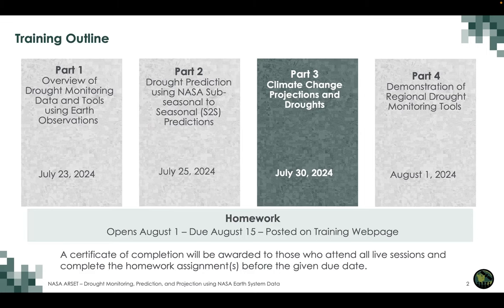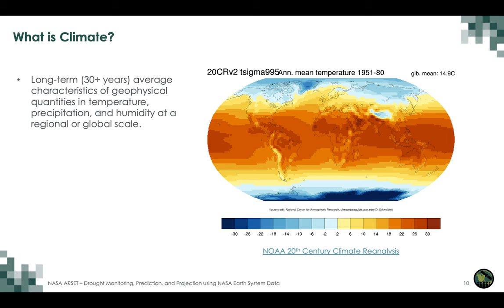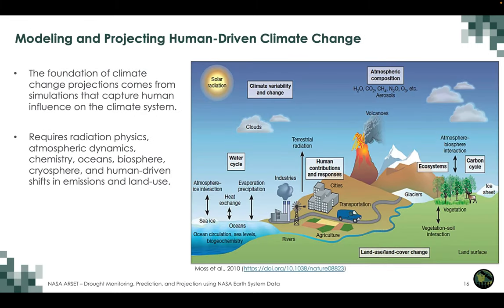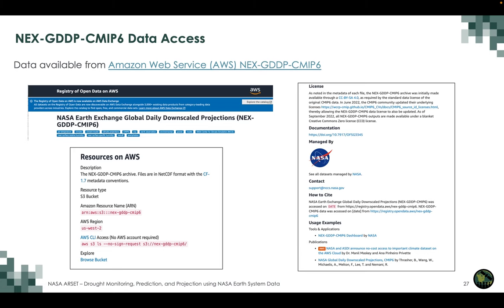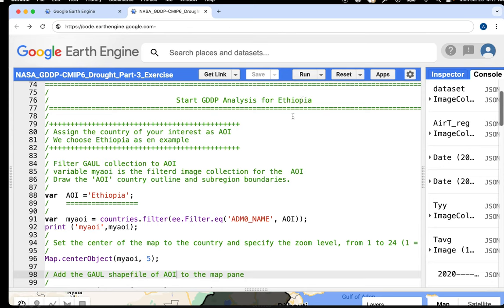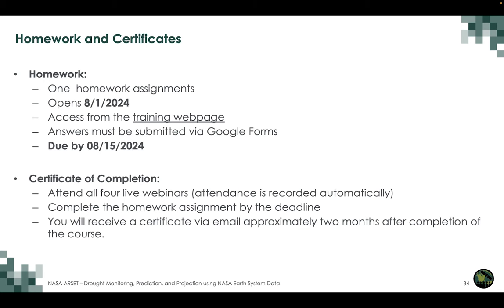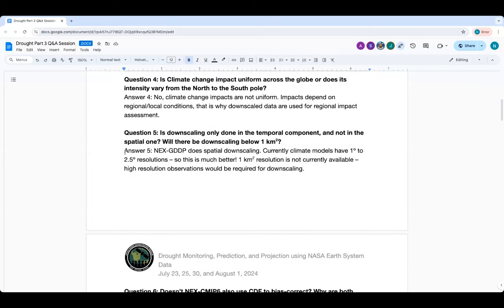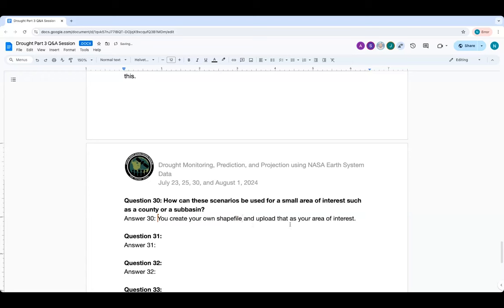NASA ARSET: Climate Change Projections and Droughts, Part 3/4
Drought Monitoring, Prediction, and Projection using NASA Earth System Data

Part 3: Climate Change Projections and Droughts

ARSET Trainer: Amita Mehta
-Recognize functionality of NEX-GDDP-CMIP6 climate projection dataset
-Access NEX-GDDP CMIP-6 climate change projections to assess long term drought conditions for a region of interest

You can access all training materials from this webinar series on the training webpage